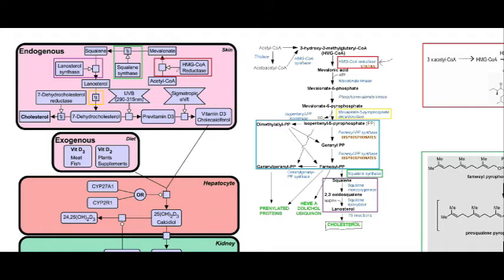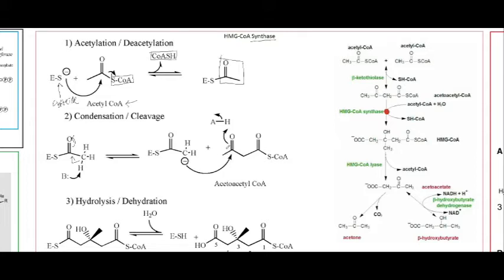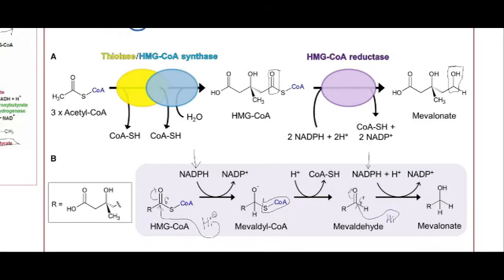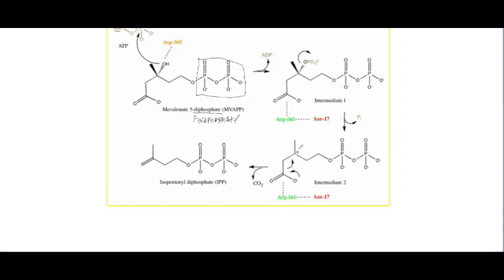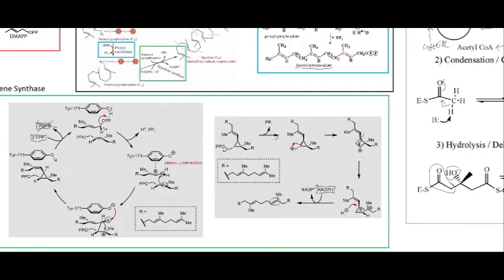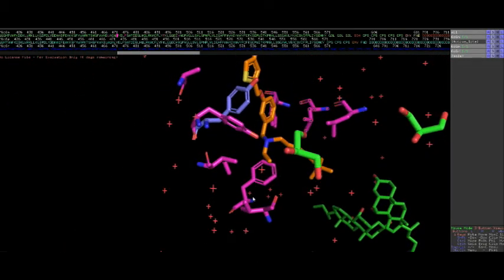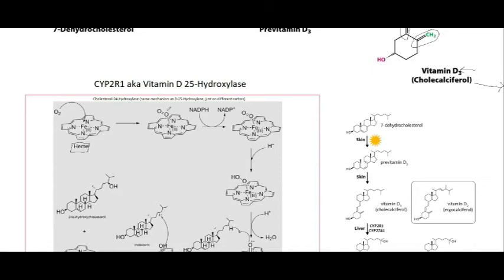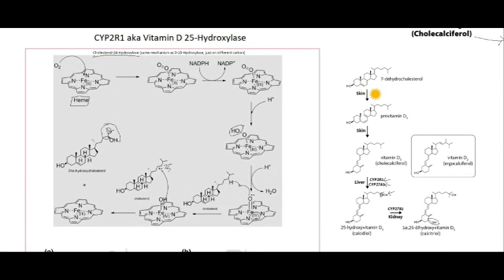Vitamin D (calciferol) Biosynthesis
Topics covered are HMG-CoA Reductase (3-hydroxy-3-methyl-glutaryl-coenzyme A reductase) mechanism and structure, squalene synthesis, lanosterol synthesis, 7-dehydrocholesterol synthesis, and the heme dependent vitamin D 25-hydroxylase (CYP2R1).

Amazon - Author Profile

Incarnate: Existence
Incarnate: Essence
Incarnate: Schism

10 years of 25-hydroxyvitamin-D testing by LC-MS/MS-trends in vitamin-D deficiency and sufficiency

Vitamin D in plants: A review of occurrence, analysis, and biosynthesis

Crystal structure of the catalytic portion of human HMG-CoA reductase: insights into regulation of activity and catalysis:

Crystal structure of archaeal HMG-CoA reductase: insights into structural changes of the C-terminal helix of the class-I enzyme:

Substrate-induced closure of the flap domain in the ternary complex structures provides insights into the mechanism of catalysis by 3-hydroxy-3-methylglutaryl-CoA reductase:

A key mammalian cholesterol synthesis enzyme, squalene monooxygenase, is allosterically stabilized by its substrate:

Structure and inhibition mechanism of the catalytic domain of human squalene epoxidase

Insight into steroid scaffold formation from the structure of human oxidosqualene cyclase

PDB Codes

1DQA – HMG-CoA Reductase
1HWK – HMG-CoA Reductase
1DQ9 – HMG-CoA Reductase
3WC9 – Squalene Synthase
3WEJ – Squalene Synthase
6C6N – Squalene Epoxidase
6C6P – Squalene Epoxidase
6C6R – Squalene Epoxidase
1W6K – 2,3-Oxidosqualene Cyclase
1W6J – 2,3-Oxidosqualene Cyclase
3C6G – Vitamin D-25 Hydroxylase